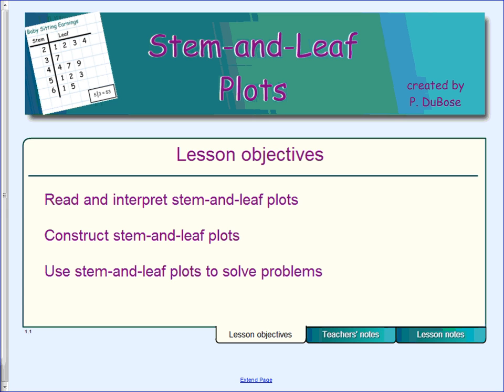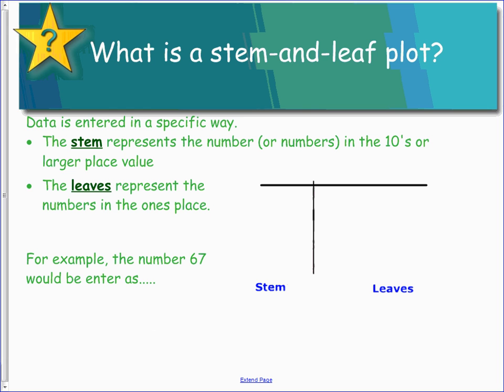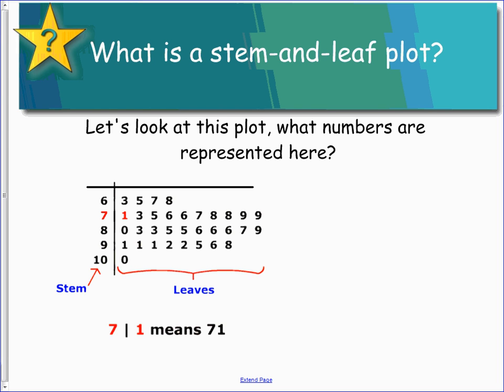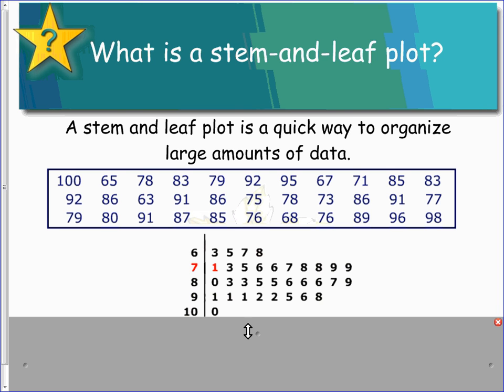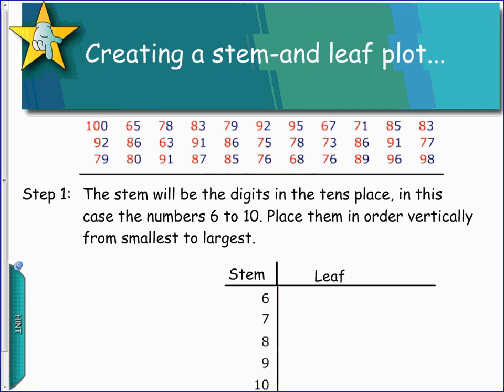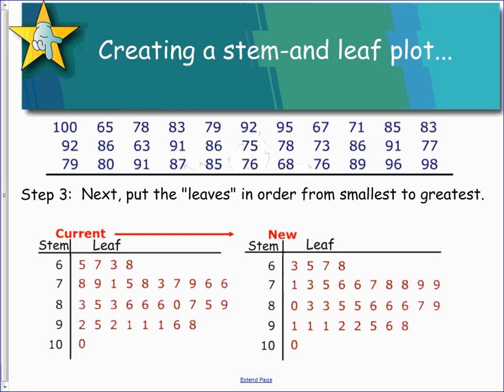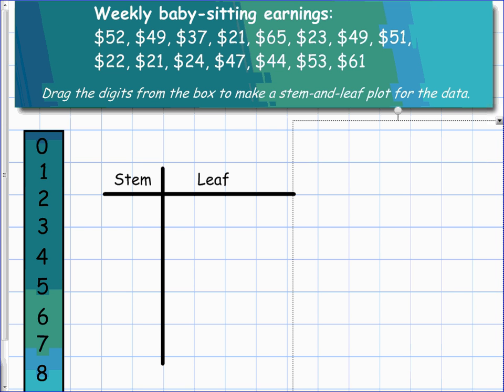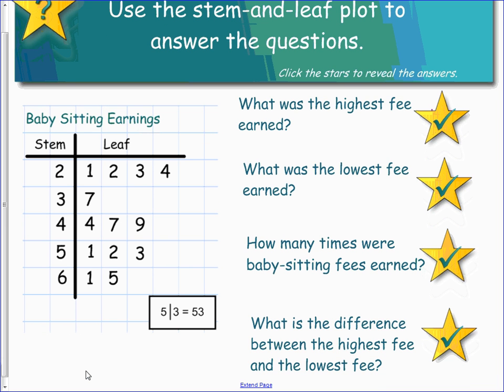Making a Stem and Leaf Video